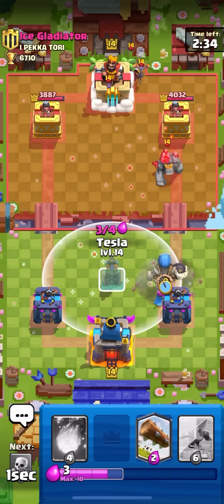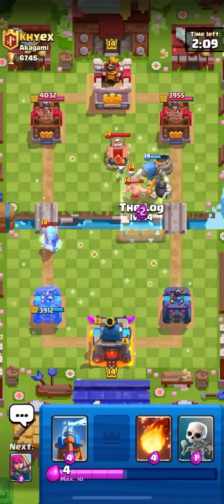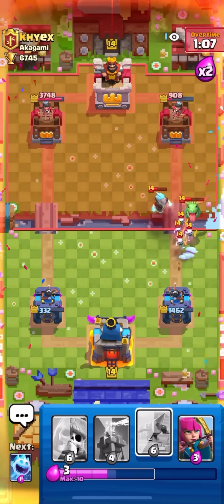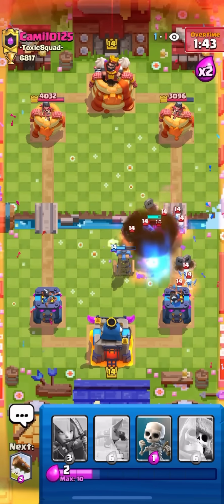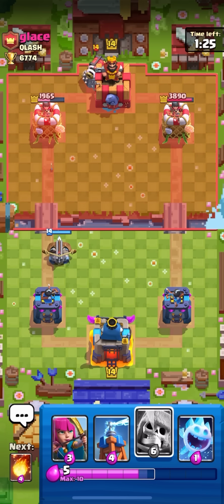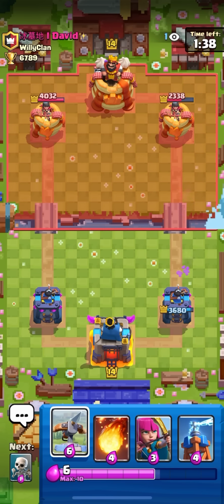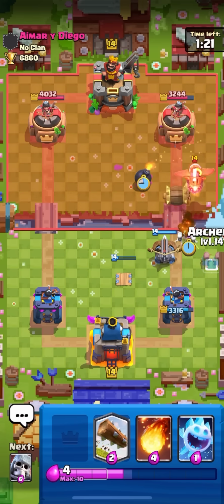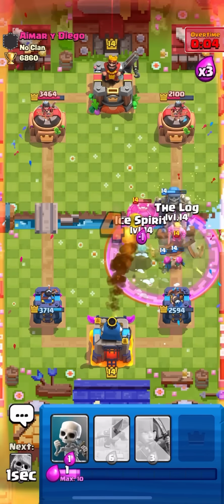THIS NEW *3.4* X-BOW DECK IS BROKEN 😍 - Clash Royale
Hey guys, in this video i played giant skelly xbow on ladder due to popular request.